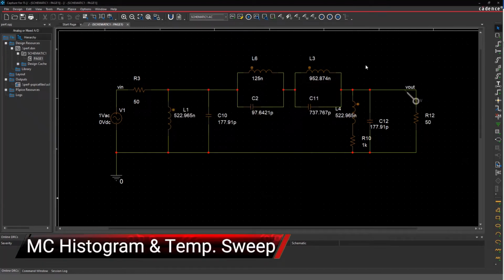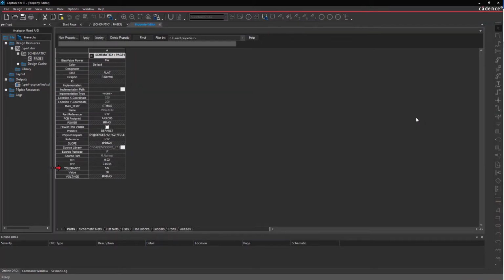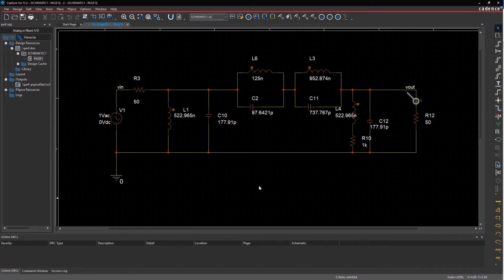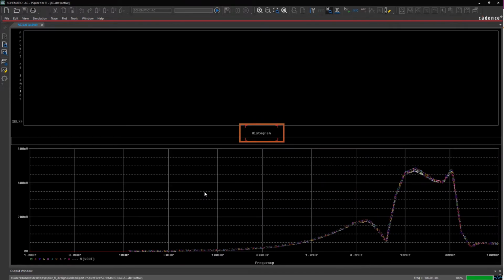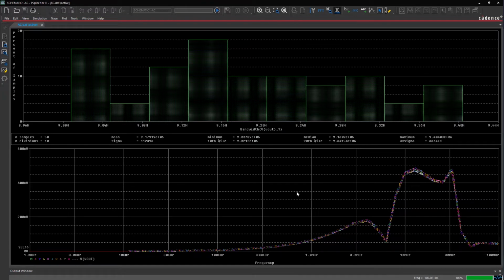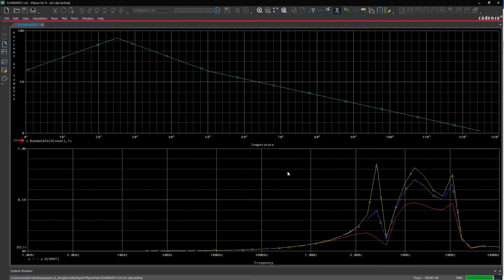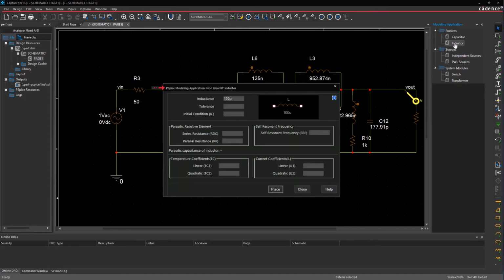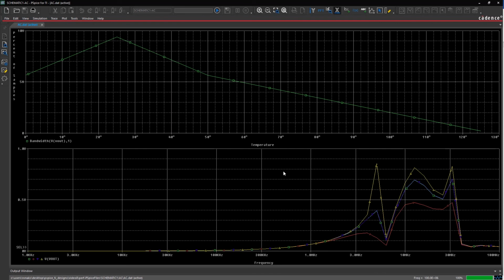Monte Carlo Histogram & Temperature Sweep with PSpice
Learn how to plot Monte Carlo histogram in PSpice to measure bandwidth variance, perform temperature sweep and add parasitics to ideal components in the design.

0:00 - Intro
0:15 - Specifying Component Tolerances
0:44 - AC Analysis
1:20 - Plotting Histograms
1:47 - Temperature Sweep
2:28 - Simulating Non-Ideal Components
2:51 - Parameters to Consider when Modeling non-ideal Inductors
3:27 - Summery